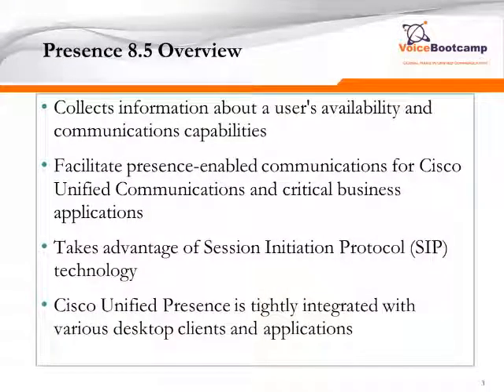CCNP Voice Plus Module 3 Presecen 8 5